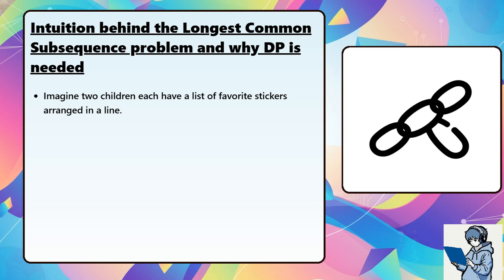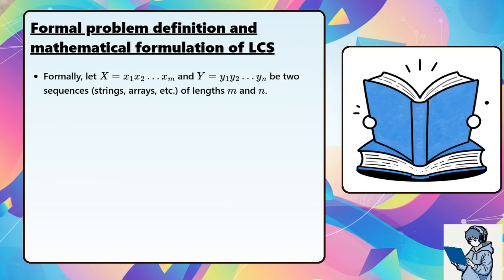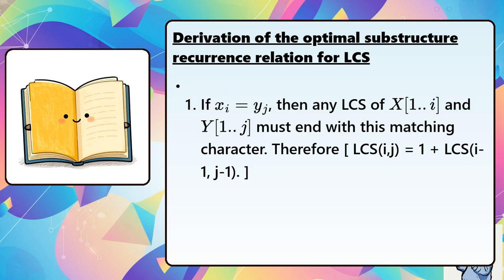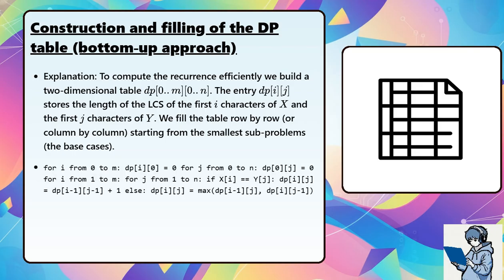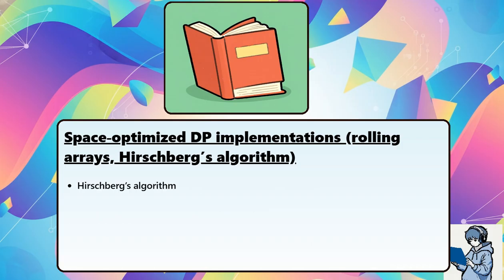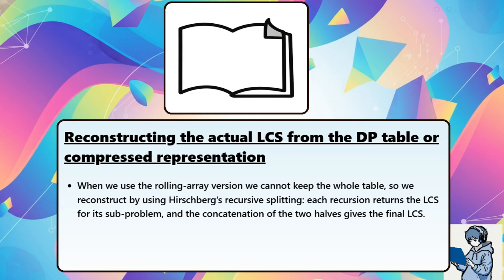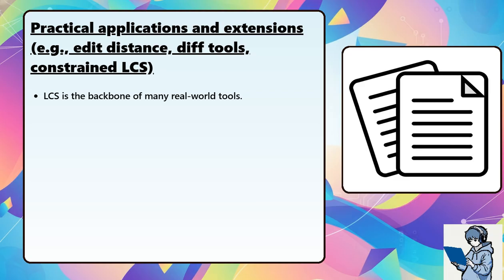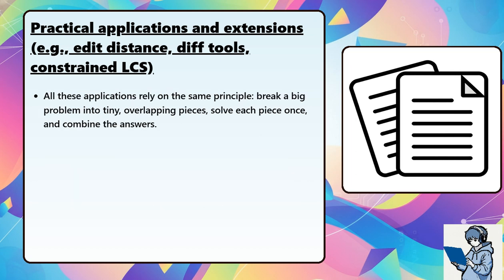[368] Dynamic Programming Longest Common Subsequence (Design & Analysis of Algorithms)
Master Dynamic Programming Longest Common Subsequence (Design & Analysis of Algorithms) in Minutes! | Complete Educational Breakdown

        In this video, we provide a detailed explanation of Dynamic Programming Longest Common Subsequence (Design & Analysis of Algorithms).

        What you will learn:
        ✅ Step-by-step breakdown of Dynamic Programming Longest Common Subsequence (Design & Analysis of Algorithms)